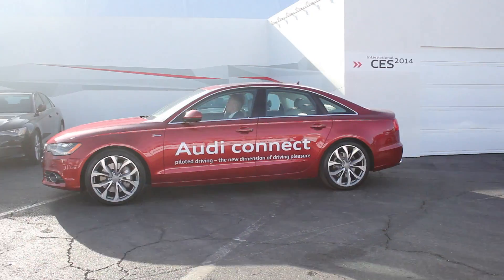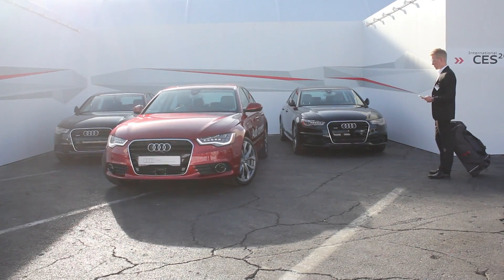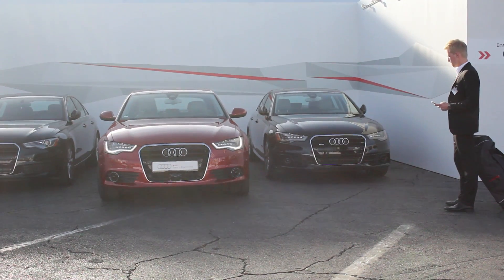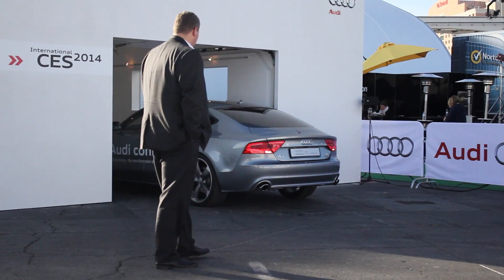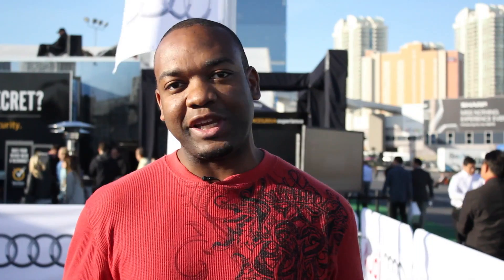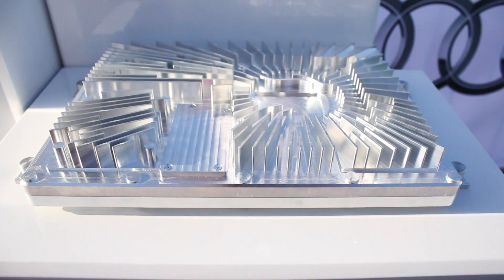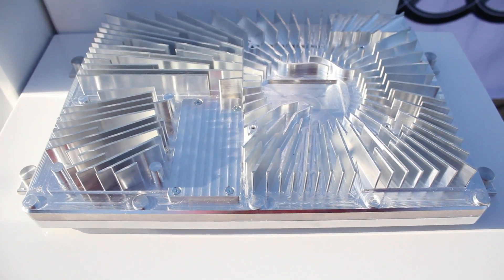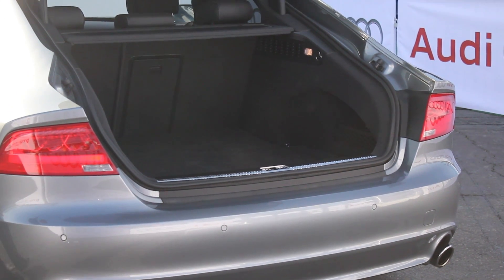Audi Piloted Parking: A self-parking, self-driving car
We demonstrate Audi's Piloted Parking concept, a system that lets you use your smartphone to park your car, and you don't even need to be inside it.